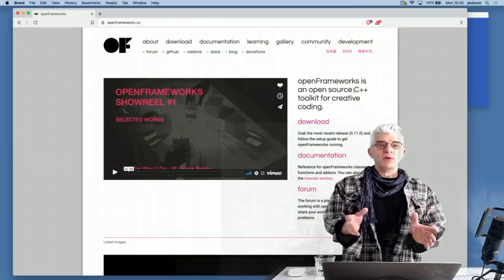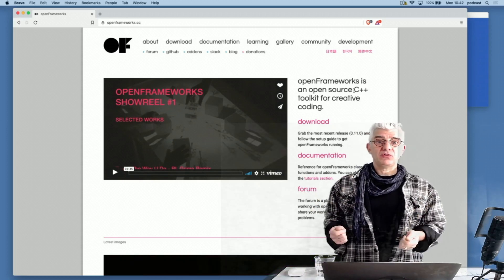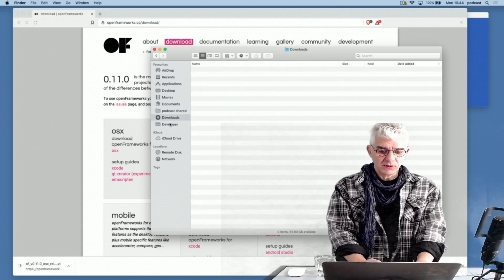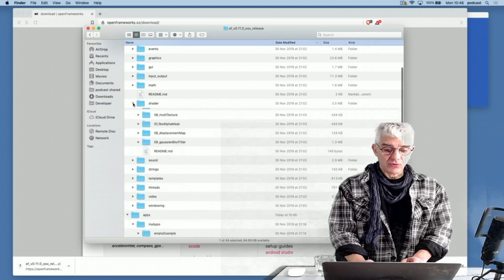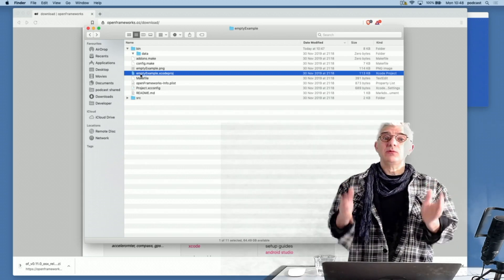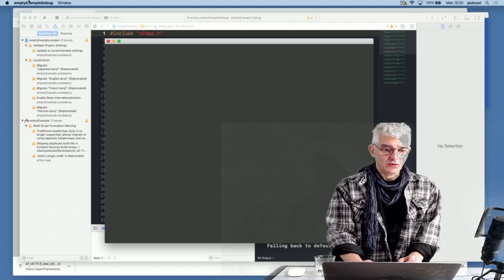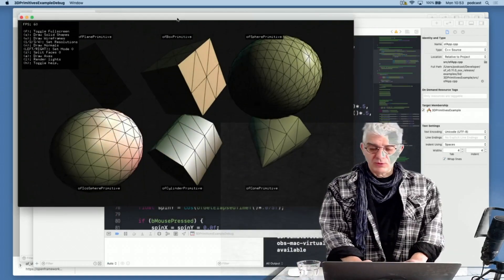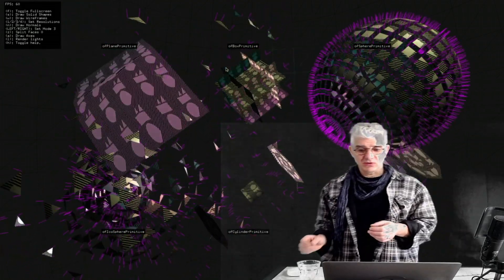Getting started with openFrameworks C++ creative coding - tutorial: openFrameworks superBasics e01:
openFrameworks C++ creative coding superBasics.
This new video series walks thru getting started using the openFrameworks C++ based creative coding toolkit - for mac, windows, linux and raspberryPi. Each video builds simple ideas and examples exploring making visuals, video, audio, 3D, physical computing and more.